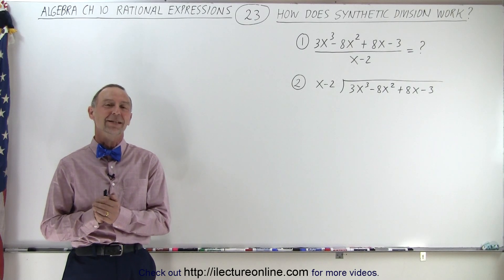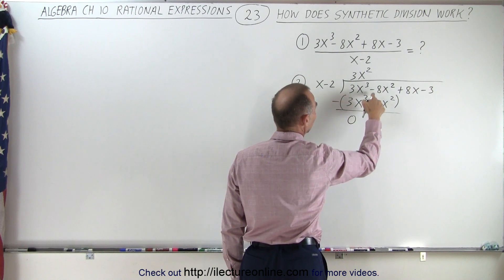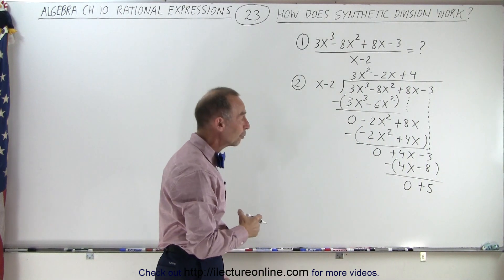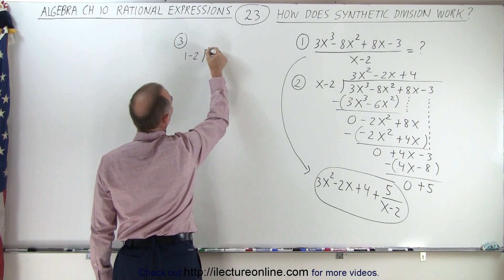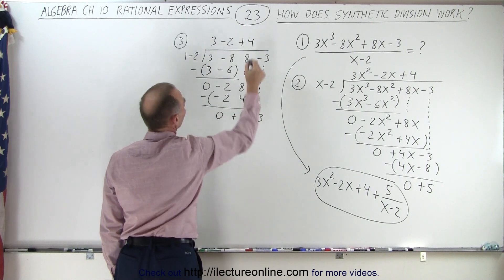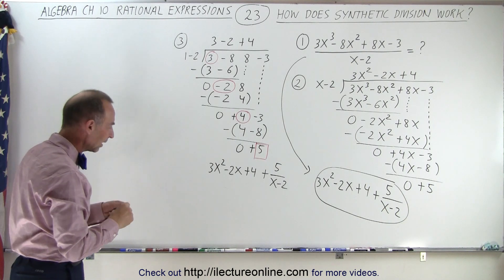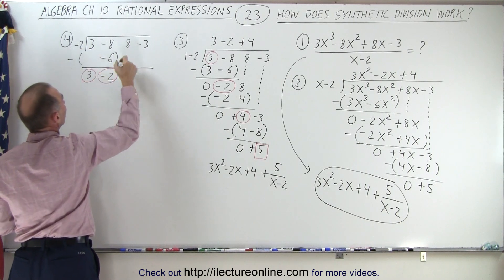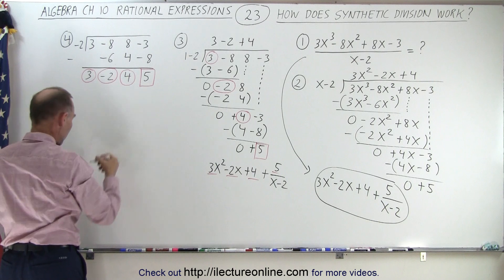Algebra - Ch. 10: Rational Expression (23 of 33) How Does Synthethic Division Work?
In this video I will explain by examples of how synthetic division work.